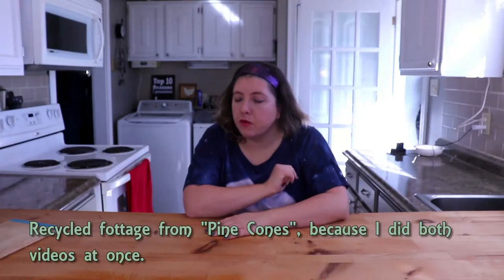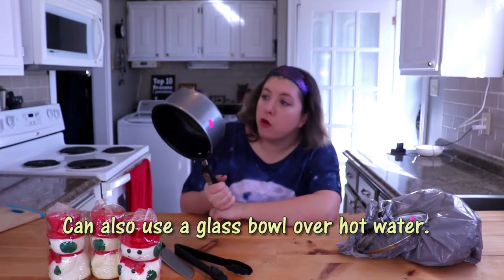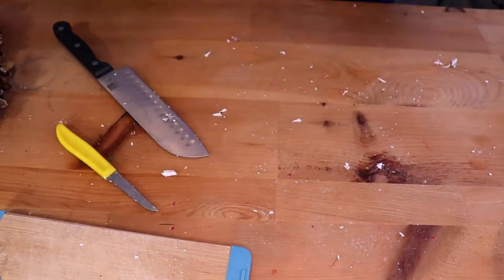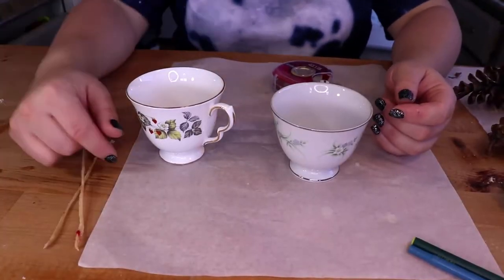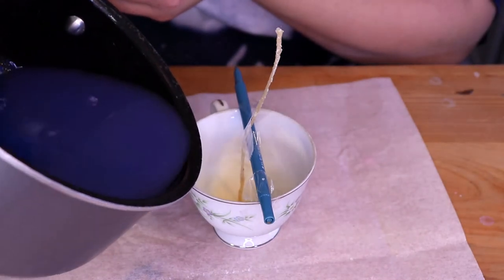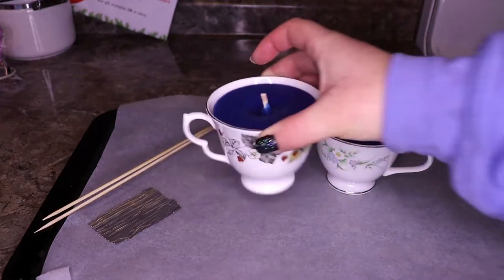DIY Teacup candle! Cheap gift ideas!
Well! I an NOT a candle maker! lol, but after some trial and error we got it done!
Next one I hope to be in the work shop with the power tools!!